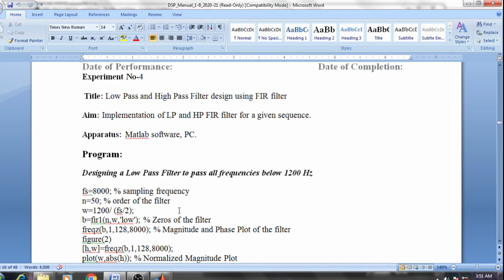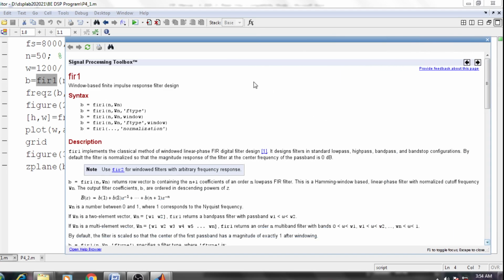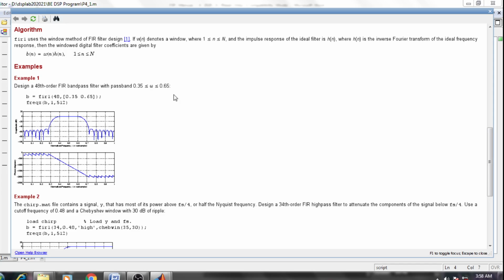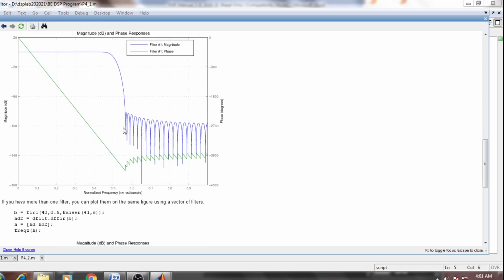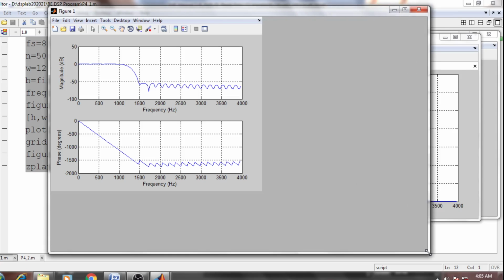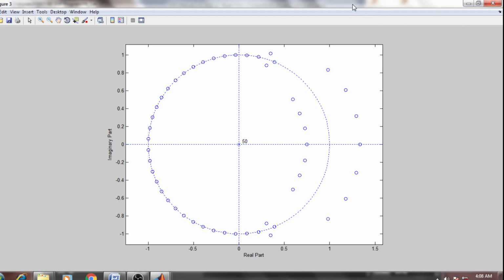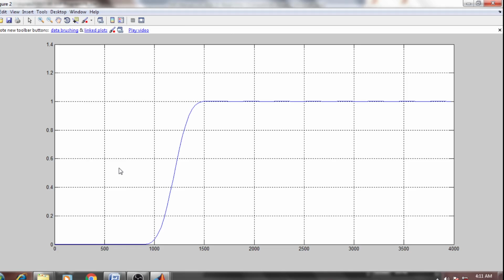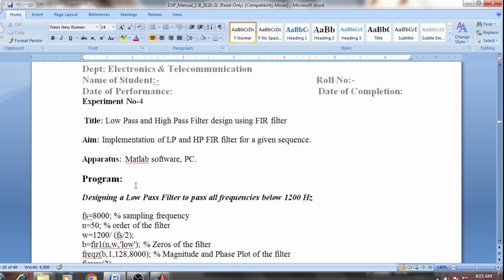Digital Signal Processing Practical no 4 Low Pass and High Pass Filter design using FIR filter